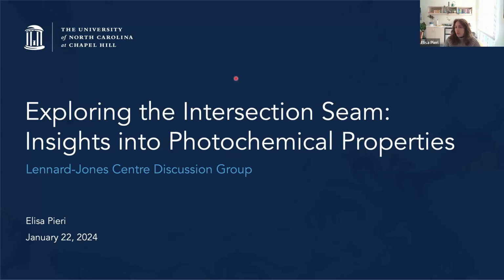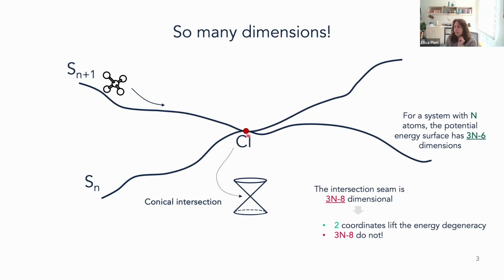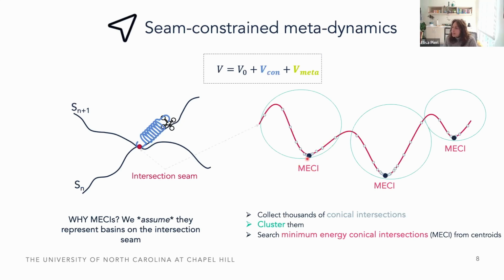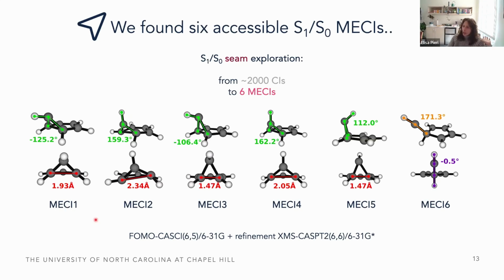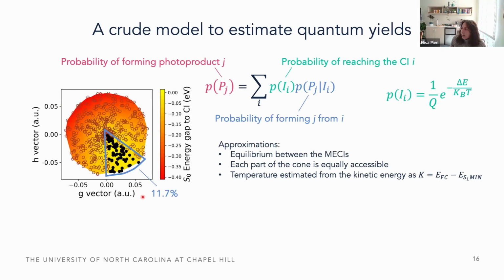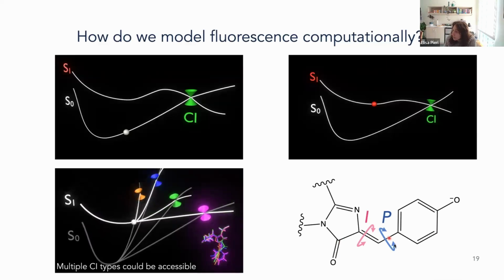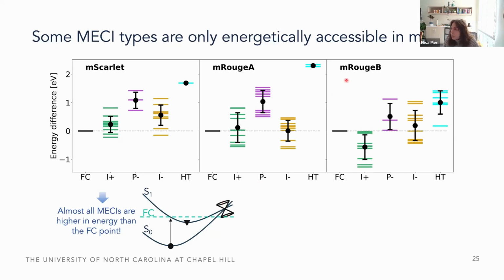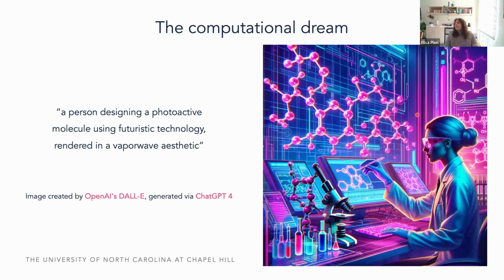Exploring the Intersection Seam: Insights into Photochemical Properties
Lennard-Jones Centre discussion group seminar by Prof. Elisa Pieri from the University of North Carolina at Chapel Hill in the USA.

In the field of photochemistry, the role of theoretical chemistry in designing new photoactive molecules is increasingly significant, driven by enhanced computational capabilities and the data science revolution. Consequently, grasping the mechanisms governing photochemistry is critical for effective theoretical molecular design. While nonadiabatic molecular dynamics is the technique of election for predicting photochemical outcomes, its computational demands can be substantial (especially in the context of proteins and fluorescent probes), often necessitating prior knowledge of the photochemistry under investigation. Can a “simpler” exploration of the intersection seam give us access to photochemical properties? Addressing this challenge, this video presents and discusses the Nonadiabatic Nanoreactor, a novel tool that extensively samples the intersection space between two electronic states via seam-constrained metadynamics to pinpoint key conical intersections and link them to accessible photoproducts. Additionally, the video shows that the energetical accessibility of conical intersections dictates brightness in fluorescent proteins, offering insights into the design of light-driven molecular systems.

The seminar was held on 22nd January 2024.